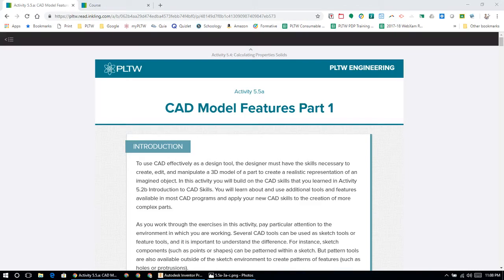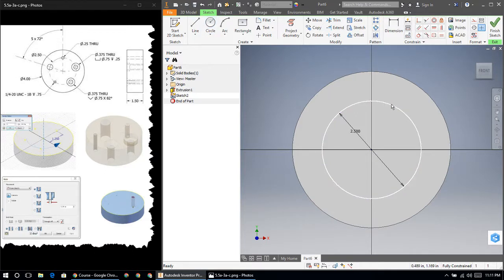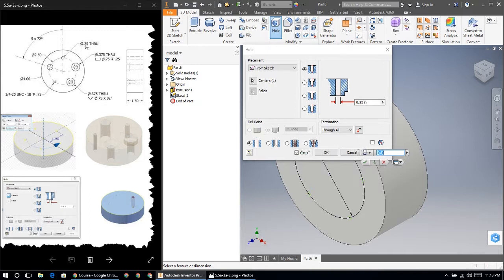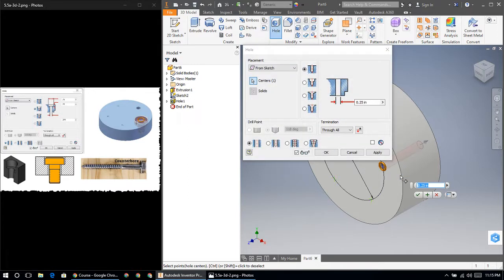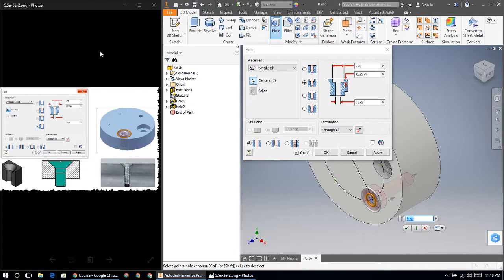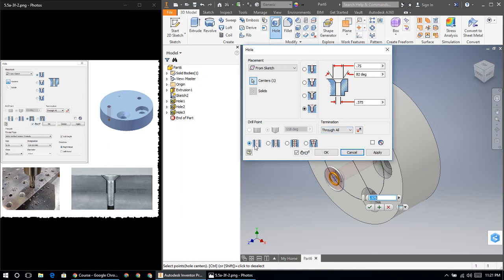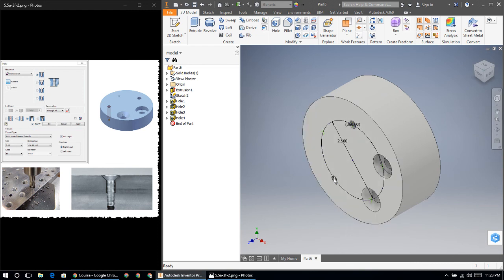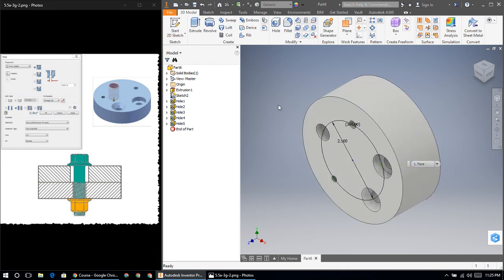IED 5.5a Problem 3, Hole Practice